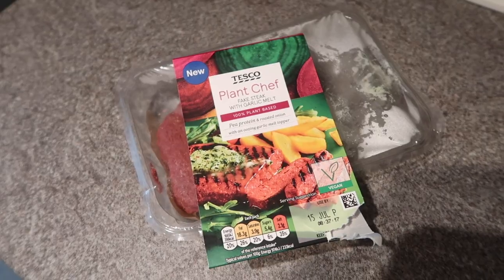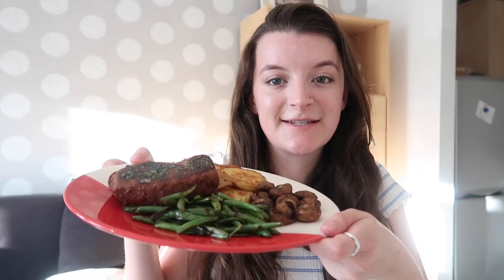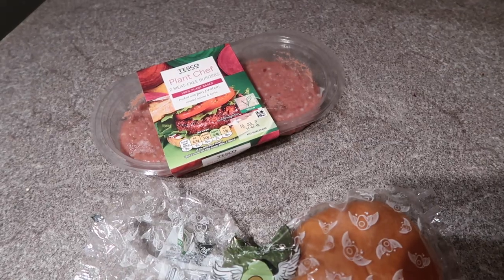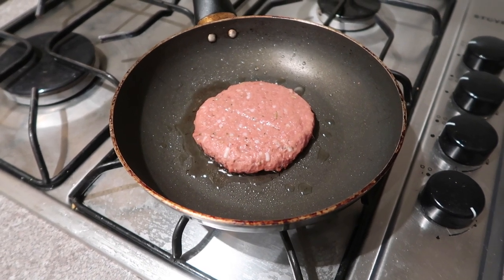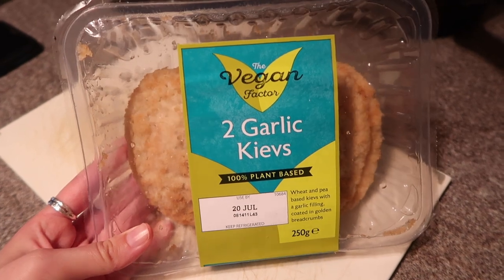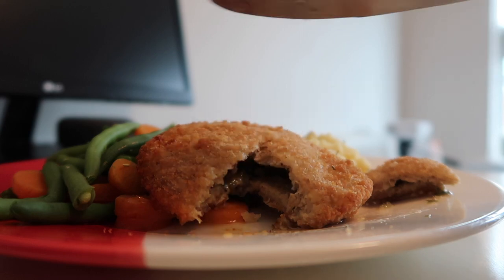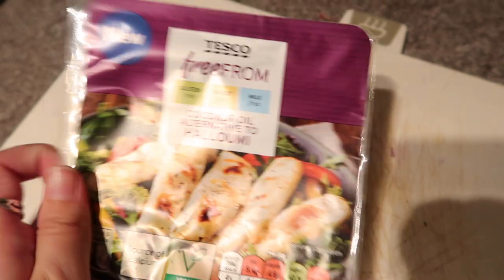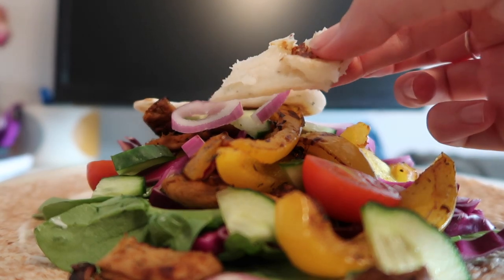VEGAN STEAK?! TRYING NEW IN VEGAN PRODUCTS IN TESCO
// SOCIAL MEDIA //
Food Instagram: @life.on.the.veg